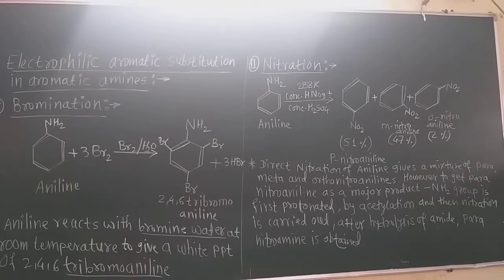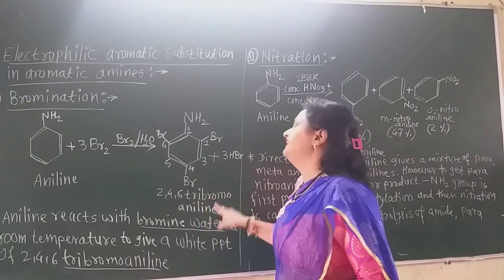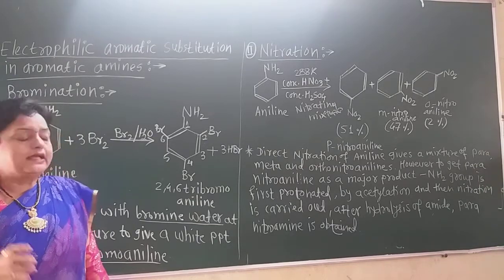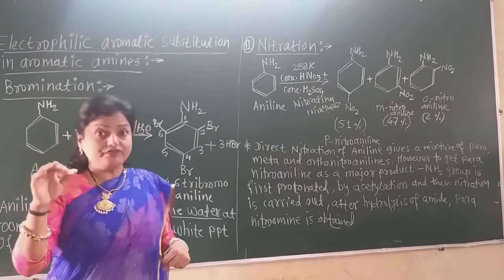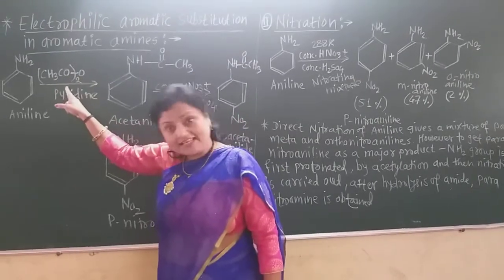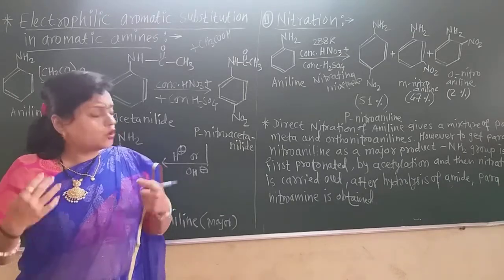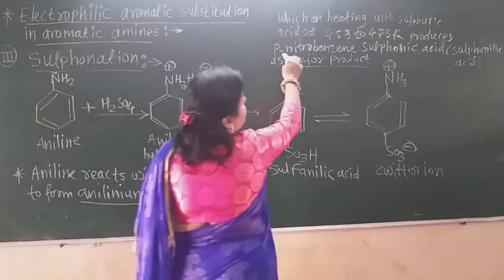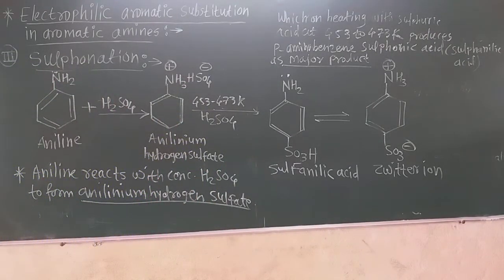Electophilic Aromatic Substitution in Aromatic Amines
Bromination Nitration and Sulphonation